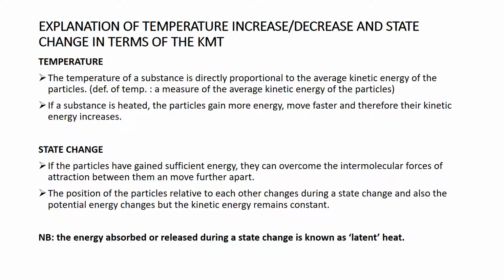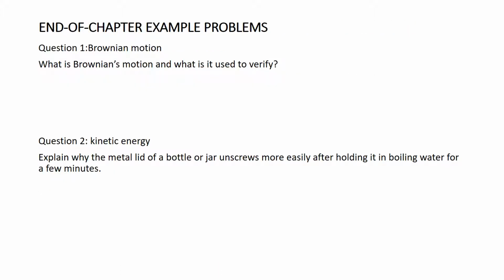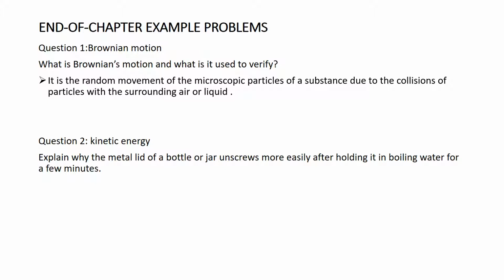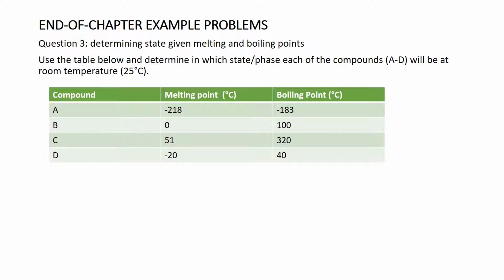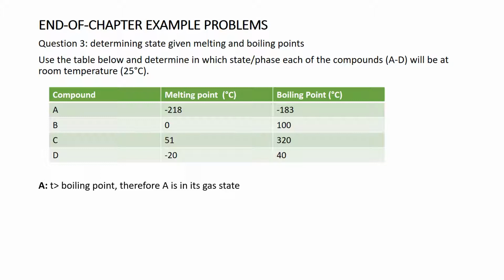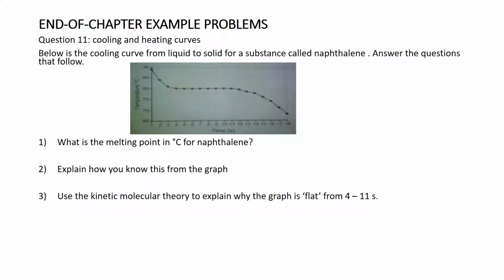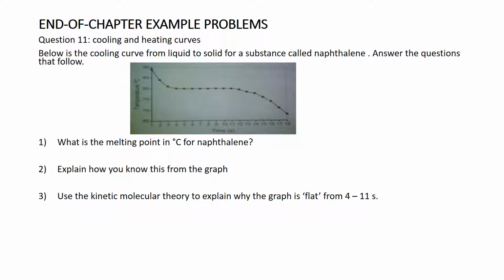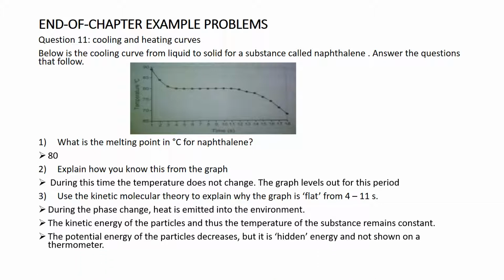CHEM 09 States of Matter & The Kinetic Molecular Theory Part 03 ExtraSci